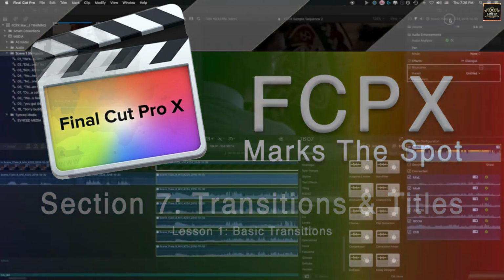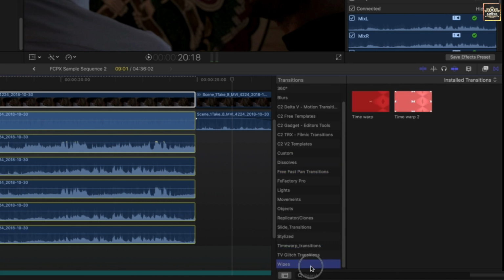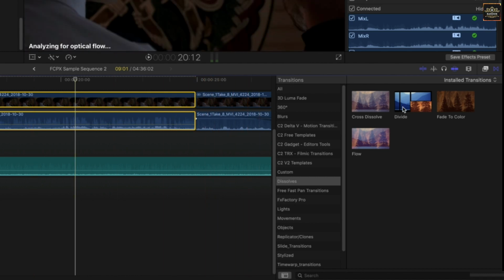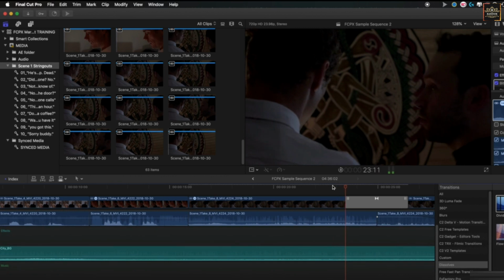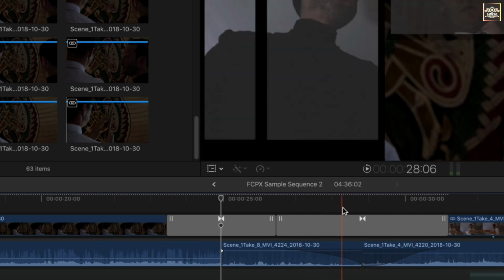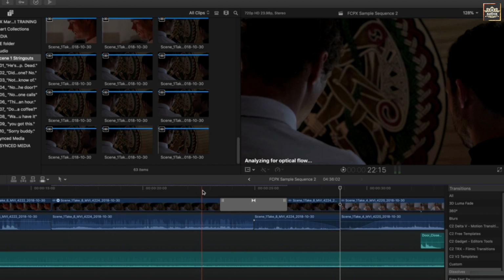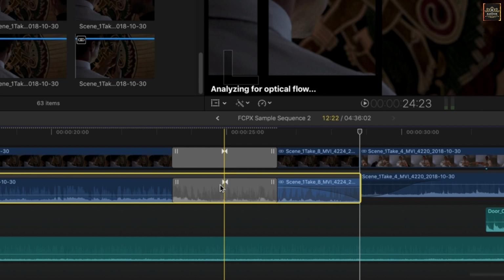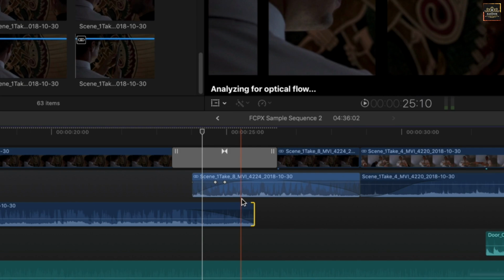Basic Transitions on FCPX | 01